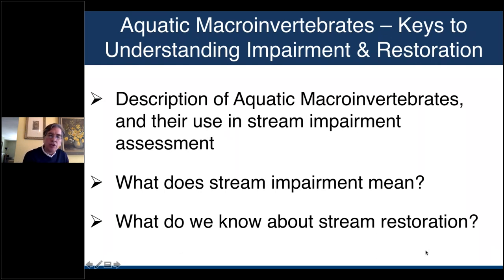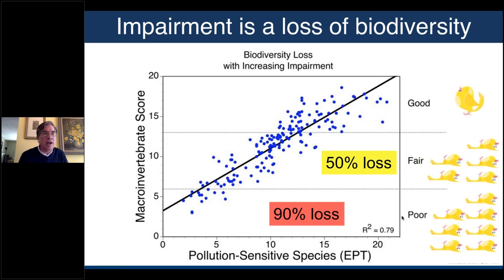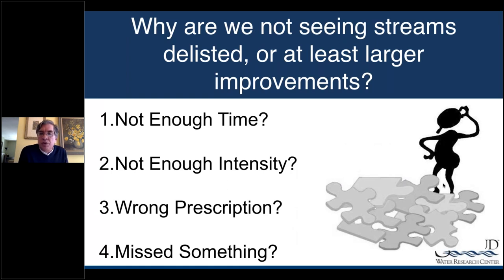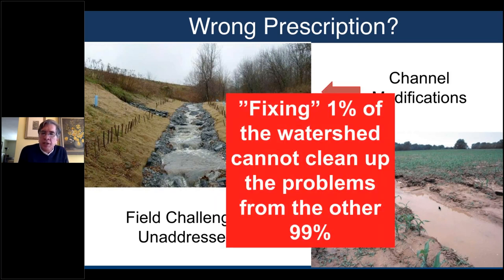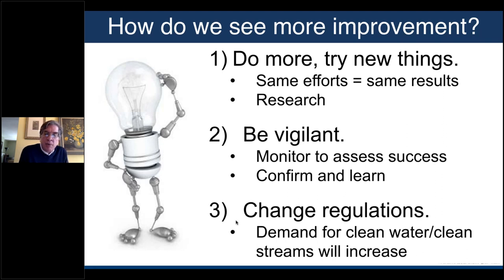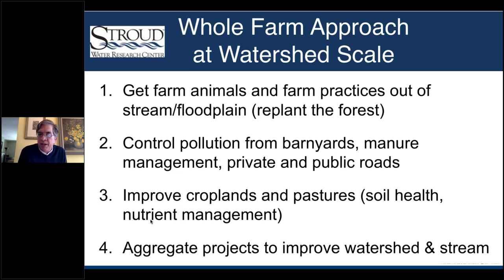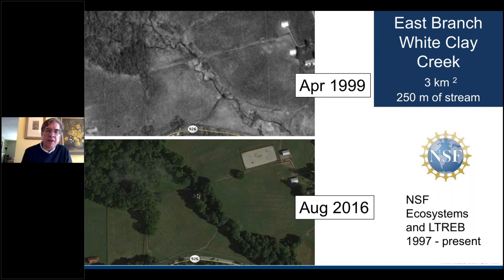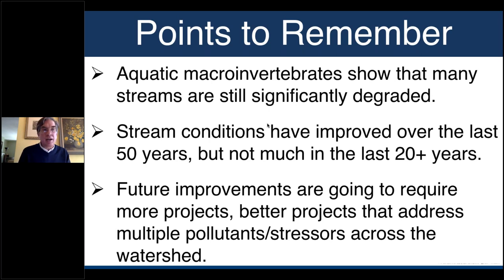Stream Degradation and Restoration With Aquatic Insects as Our Guide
The pace of stream and riparian restoration in the Chesapeake Bay region’s agricultural landscapes continues to accelerate, as state and local partners look to qualified stream restoration projects, riparian buffers, livestock exclusion, and associated practices to deliver significant contributions towards regional nutrient and sediment reduction goals. As part of the 2021 All-Bay Agriculture Network Forum presented by the National Fish and Wildlife Foundation's Chesapeake Bay Stewardship Fund this session by John Jackson, Ph.D., aimed to help the region’s agricultural conservation and ecosystem restoration practitioners reorient ongoing stream and riparian restoration efforts towards local stream health, aquatic habitat improvements, and watershed-scale approaches to achieve local restoration goals.